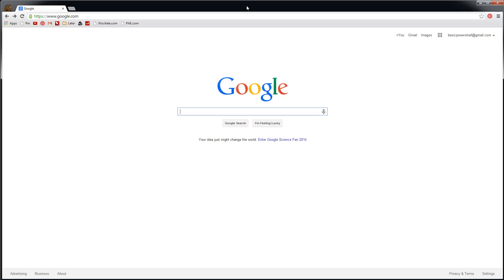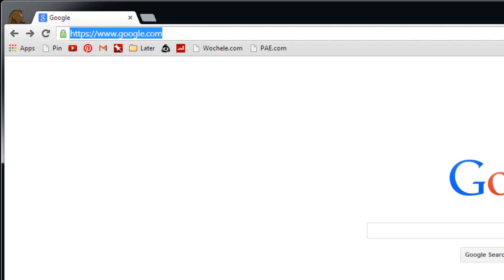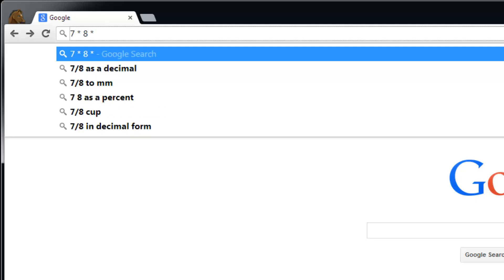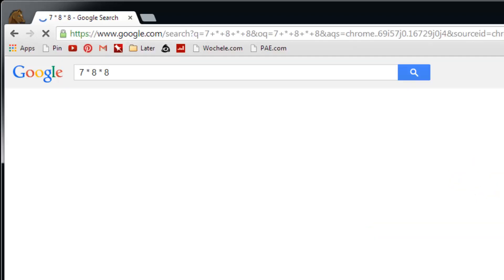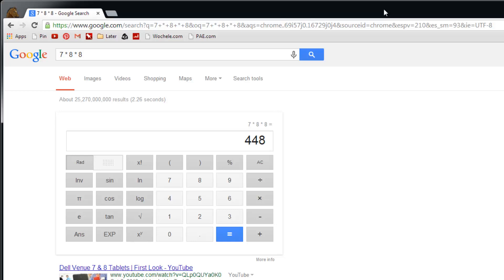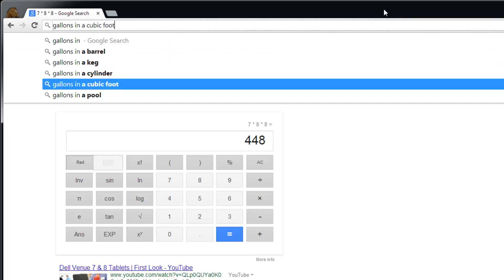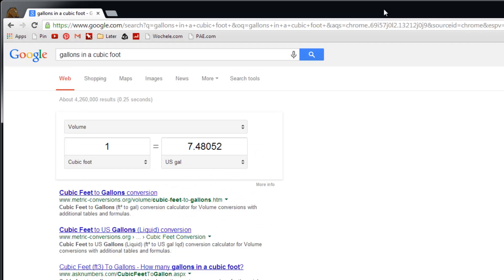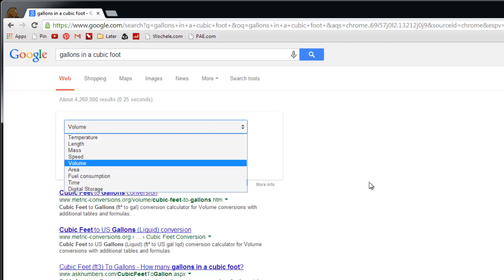Perform math in Chrome address bar instead of opening up the calculator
Google Chrome will let you do math right in the address bar.  After entering in the equation, press enter to go right to a calculator on google.com.

The same can be done with conversions.